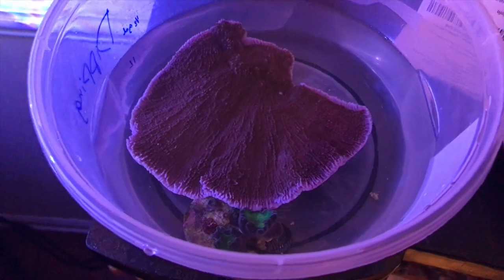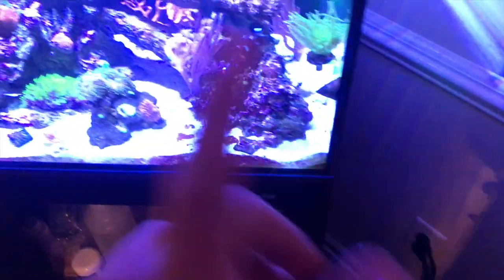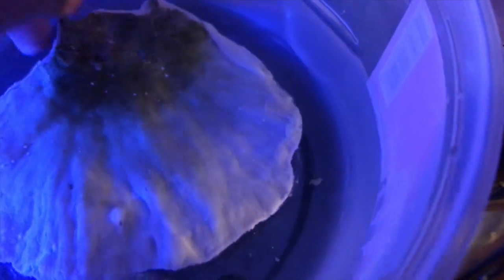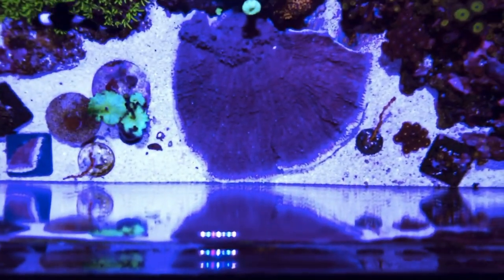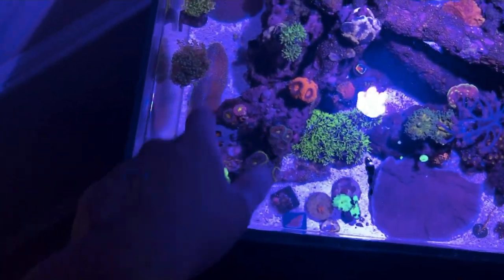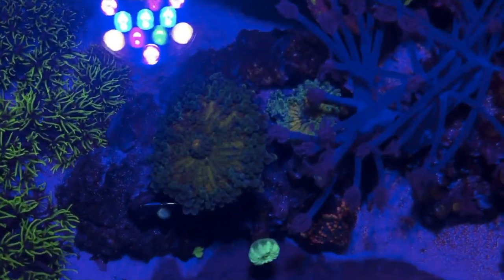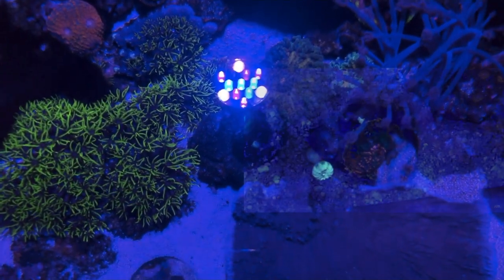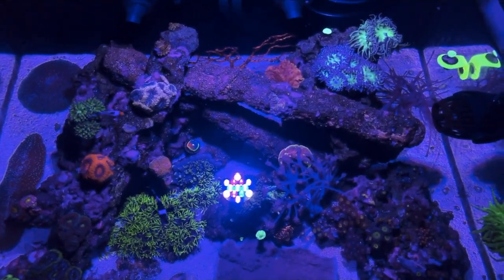The Lucky Lagoon 25 Update #6 - CRAZY Chalice Growth, New Monti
Caddy Basket

Clamp Lamp

Fuge Light

Nano Glass Cleaner

Caribsea Life Rock